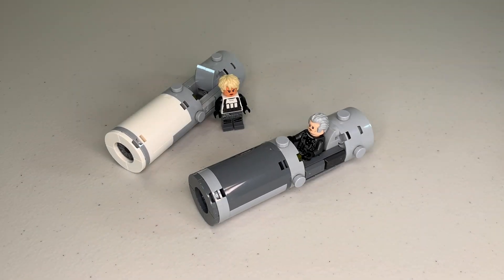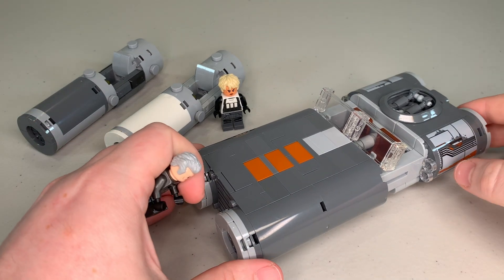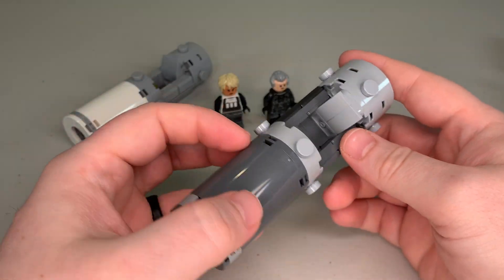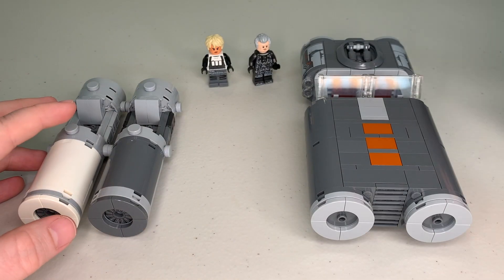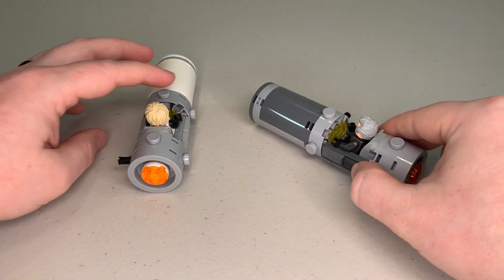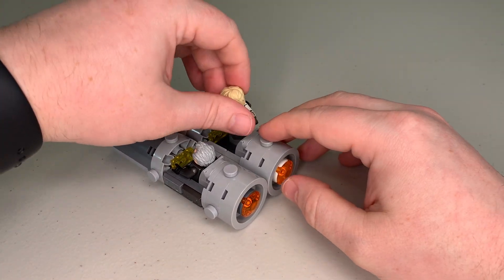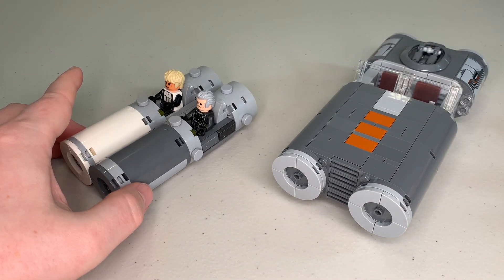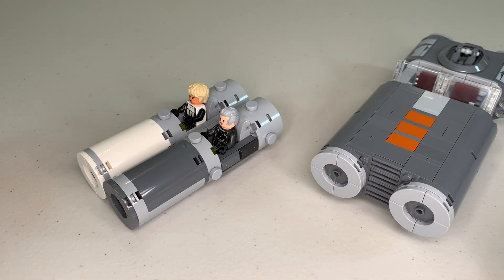Star Wars Lego MOC: Binoc Speederbikes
Couple additional vehicles for the Binoc Gang